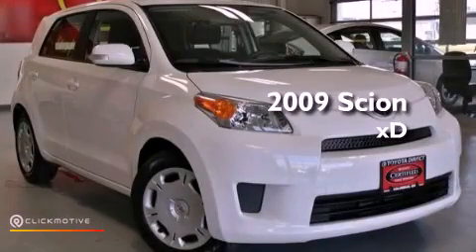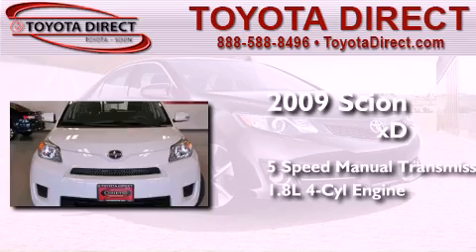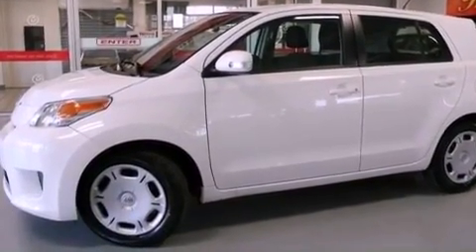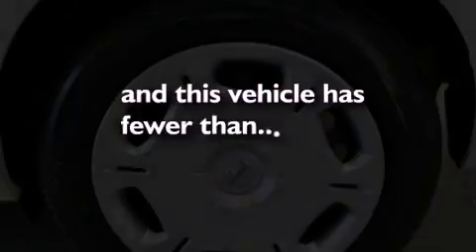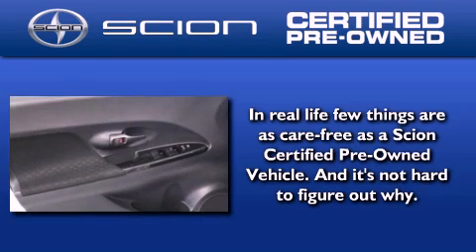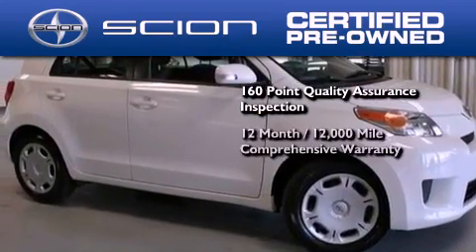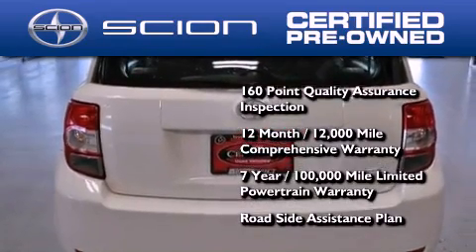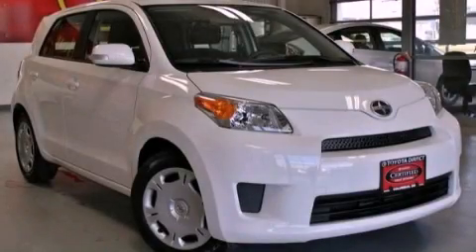2009 Scion xD Columbus OH 43230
Year : 2009
 Make : Scion
 Model : xD
 Engine : Gas I4 1.8L/110
 Trans . : Manual
 Exterior : Super White
 Miles : 41,486
 Interior : Dark Charcoal